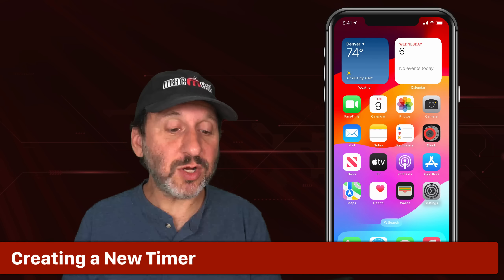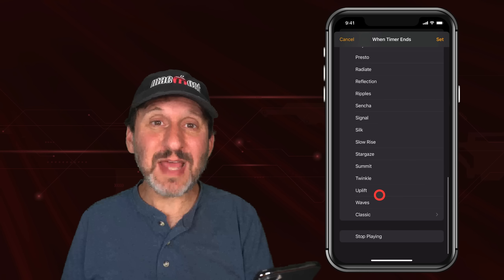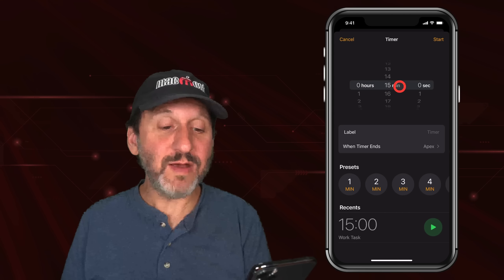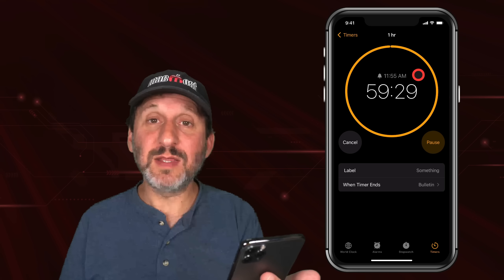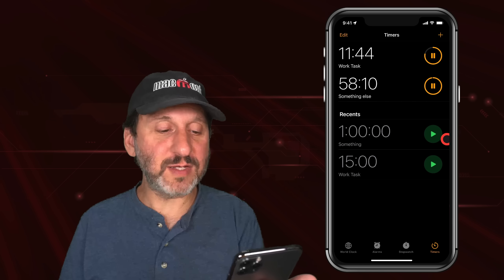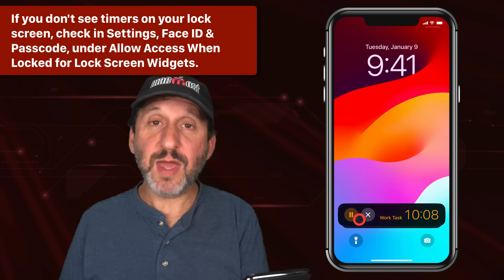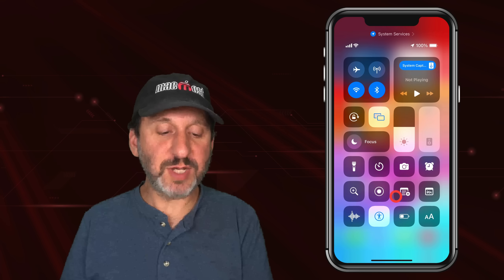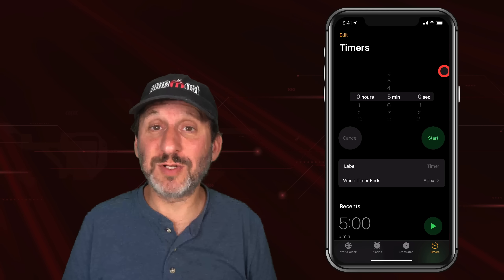How To Set A Timer On an iPhone With Multiple Timers In iOS 17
You can now have multiple timers with labels. You can start them in the Clock app or using Control Center. You can also control them on your Lock Screen.

00:00 Intro
00:35 Creating a New Timer
00:56 Setting a Label and Action
02:05 Controlling Timers
02:19 Adding More Timers
03:03 Changing Timers
03:39 Recent Timers
04:08 Removing Timers
05:01 Lock Screen Widget
05:42 Control Center Button
07:05 Control Timers With Siri